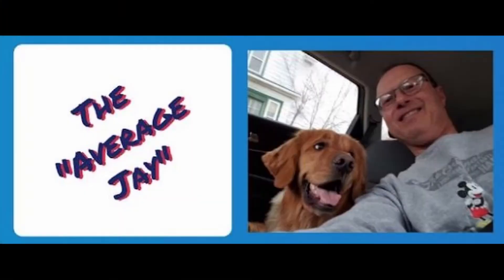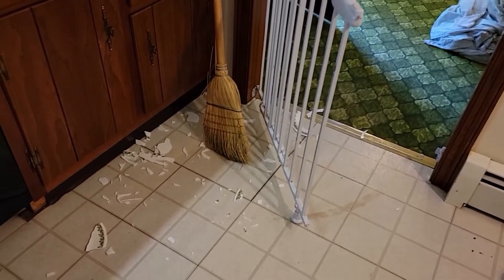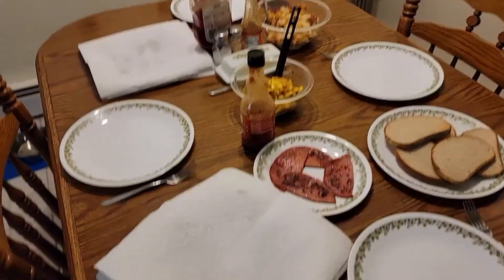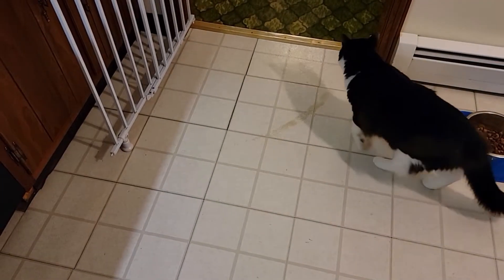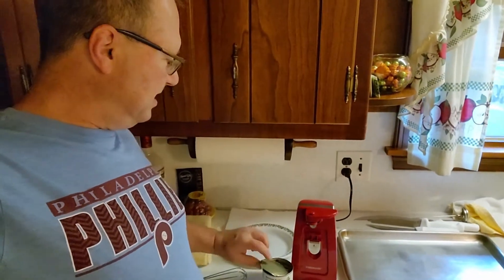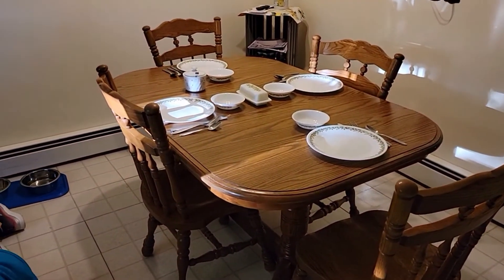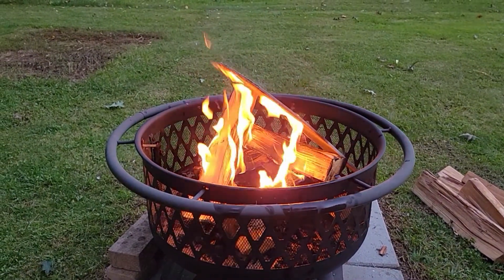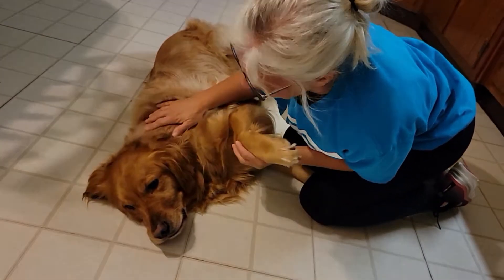Time in the Kitchen on a Sunday! Two meals created!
Took a day to make a huge homemade breakfast and tried a new recipe at dinner.  Wanted to try a recipe I saw on Joan's Pointed Plate for Horseradish Dijon Salmon.  It turned out GREAT!!!  Artie broke some plates and we had a wonderful backyard fire!